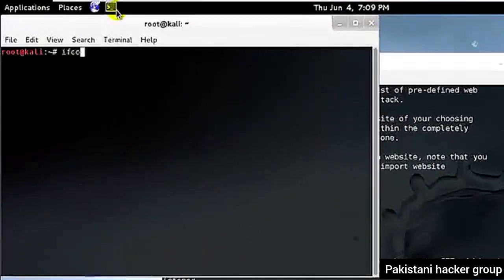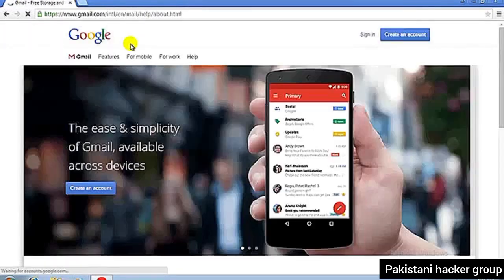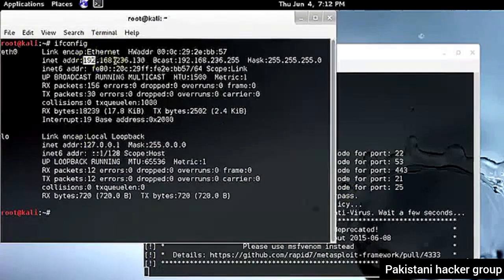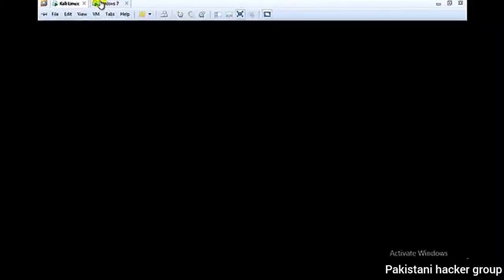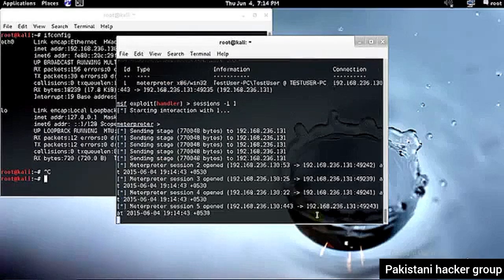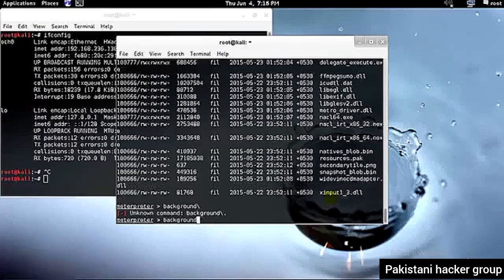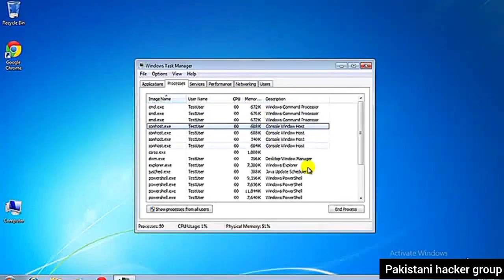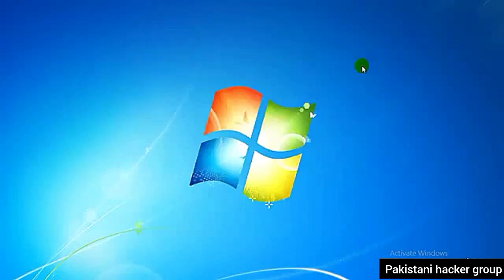Ethical hacking video | How to Hack by using java Applet method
Pakistani Hacker Group
"How to Hack for Beginners - Episode 1")

💻 Ready to learn hacking the right way? Welcome to Learn Hacking With Us! In this video, we kick off your ethical hacking journey by breaking down the absolute fundamentals.

We know hacking can seem intimidating, so we'll guide you through setting up your first safe and legal hacking lab using VirtualBox and Kali Linux. No prior experience required!

By the end of this video, you'll have a fully functional practice environment and understand the core principles every ethical hacker must know.

**⏰ CHAPTER TIMESTAMPS:** 0:00 - Why Learn Ethical Hacking? 1:30 - What You NEED To Get Started 3:45 - Downloading & Installing VirtualBox 7:20 - Setting Up Kali Linux as a Virtual Machine 12:05 - First Boot & Initial Setup 15:00 - Your Homework Assignment!

In this video, we delve into the world of hacking and explore the skills and techniques used by hackers. Whether you're a beginner or looking to enhance your hacking abilities, this video is perfect for you. Unlock the secrets of hacking and enhance your digital skills today!

Bienvenido a nuestro canal dedicado a mostrar las habilidades y experiencia del Pakistani Hacker Group. Observe cómo demostramos nuestro conocimiento en el campo de la tecnología, la ciberseguridad y más. Estén atentos a tutoriales, desafíos e información sobre el mundo de la piratería. Únase a nosotros en nuestro viaje para explorar las posibilidades del ámbito digital. ¿Listo para aprender más? pakistanihackergroup Más información.